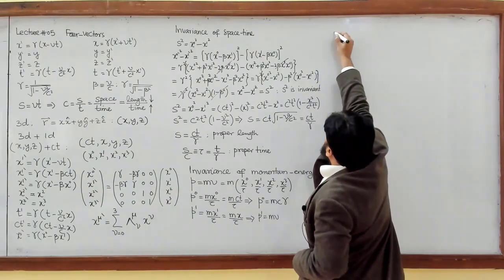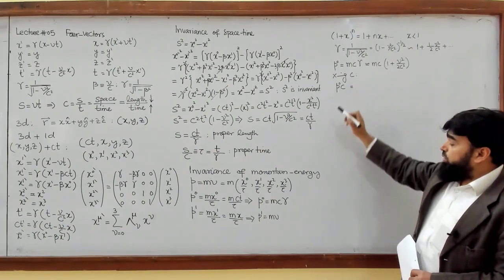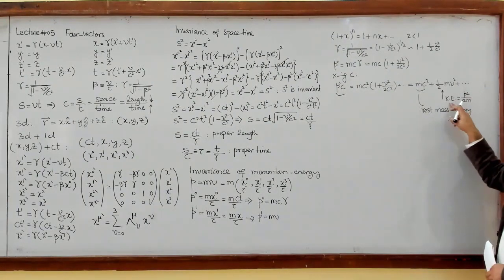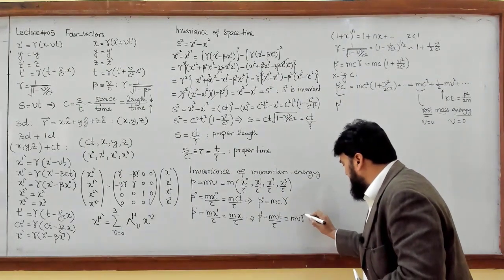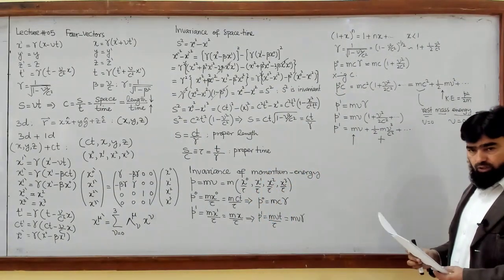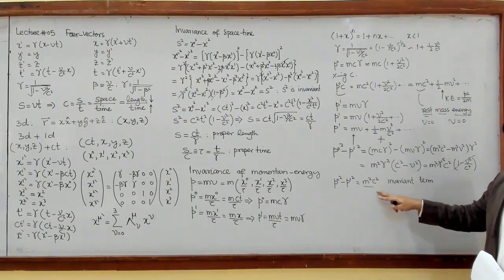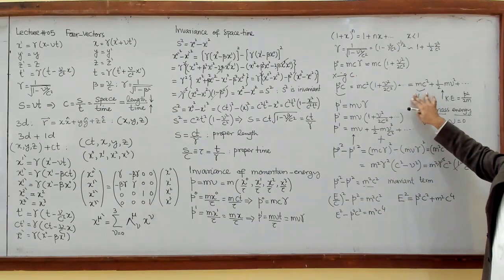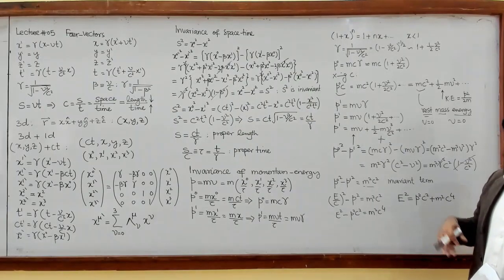L5.3 Four-Vectors in Special Relativity | Part 3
Continue the four-vector sequence in special relativity, using Lorentz-covariant quantities to organize spacetime and relativistic mechanics.
A valid four-vector transforms with the Lorentz transformation, and its invariant Minkowski norm has the same value for all inertial observers.